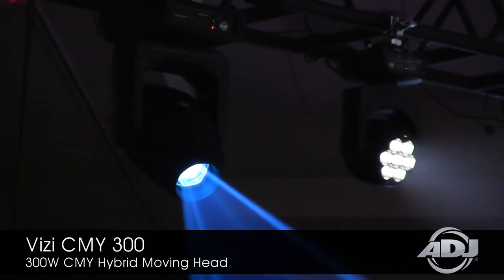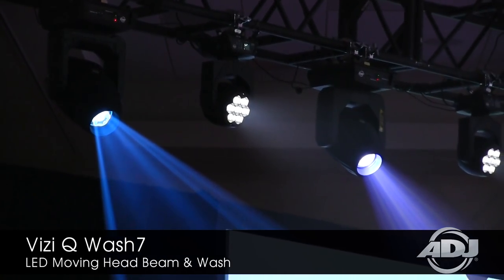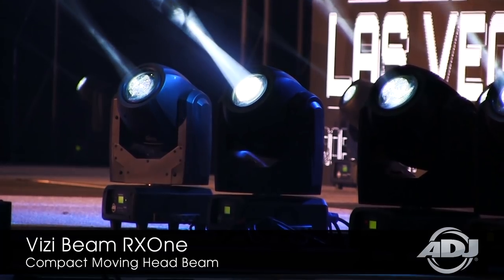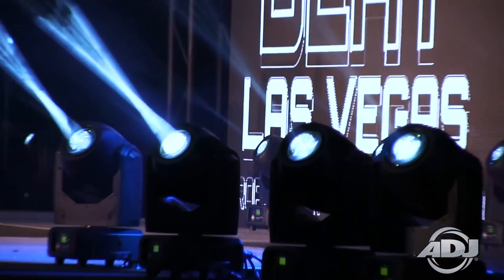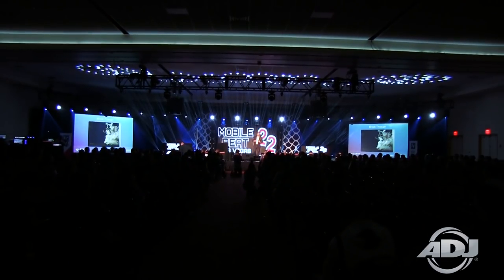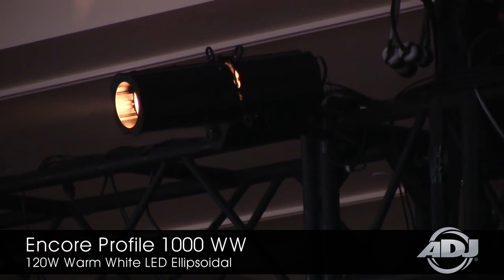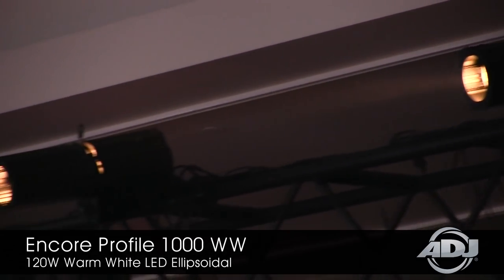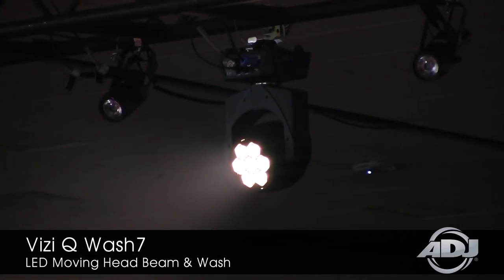ADJ Lights up the main stage at MBLV22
Get a tour of the ADJ production of the MBLV22 Signature Party featuring Vanilla Ice, Fatman Scoop and Cupid. ADJ’s Jose Heredia interviews lighting designer Edgar Gonzalez about how the production was put together.